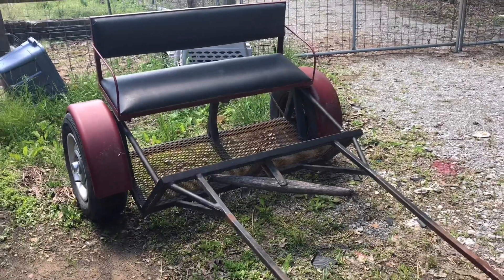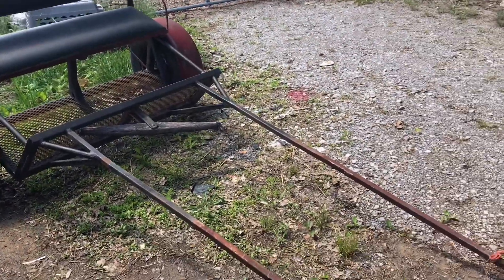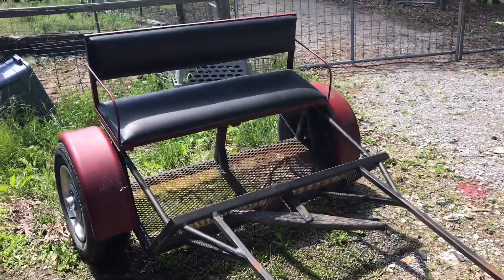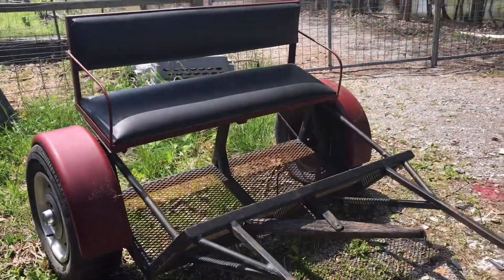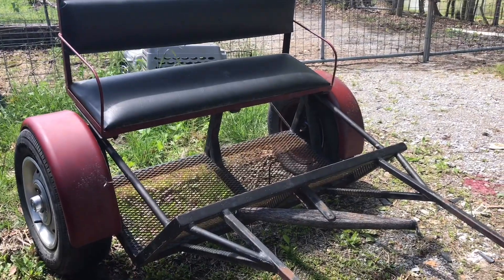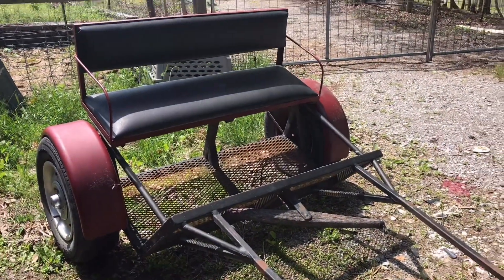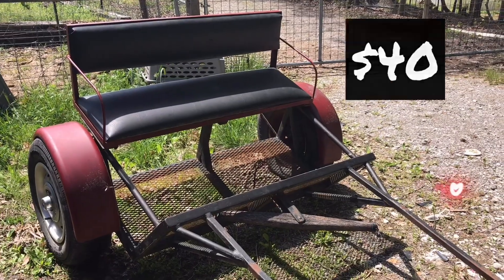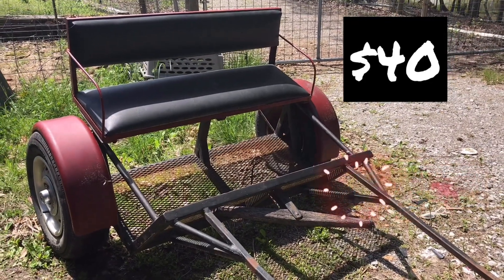My Best tip for getting bargains on Donkey tack, donkeys carts, donkey saddles!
Need tack and equipment for your driving donkeys or riding donkeys but don't have a lot of cash?
Never see the great deals you see others snatch up? How do people find such amazing deals?

A lot of my donkey tack, all my donkey carts, wagons and many of my donkey harnesses I got because of craigslist alerts!

See the amazing latest deal I got all because I had craigslist alerts!! Its the best deal yet!